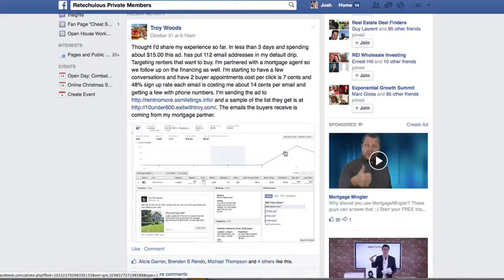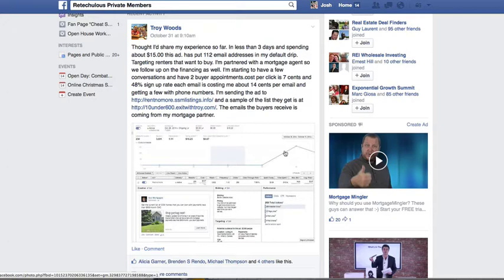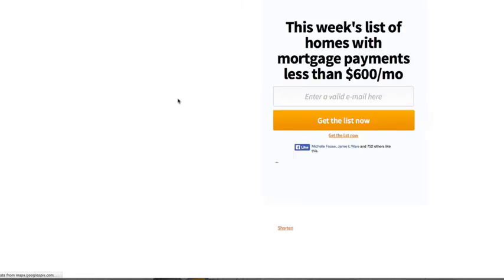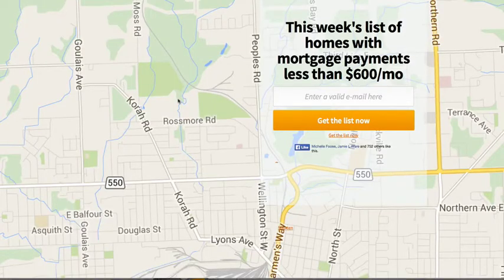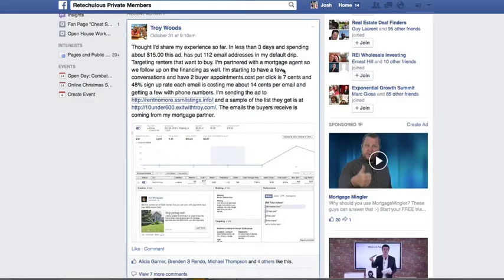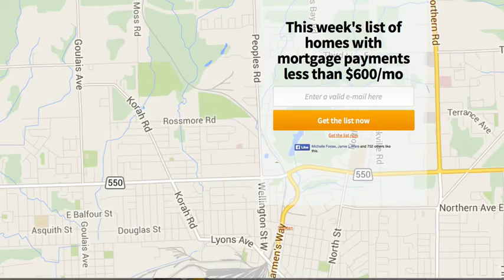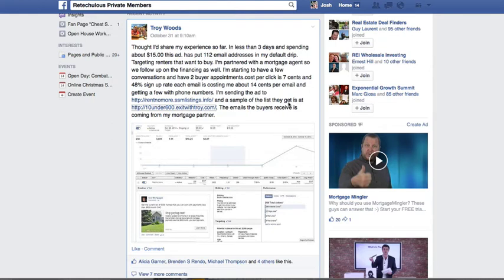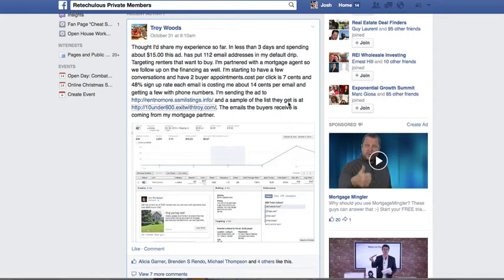Real Estate Leads For $.14?!? Another Retechulous Success Story!